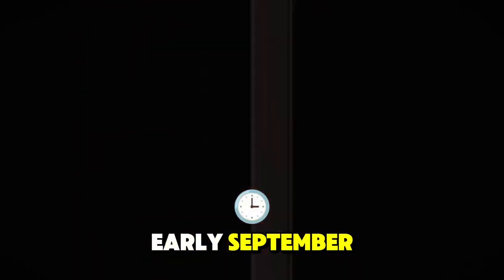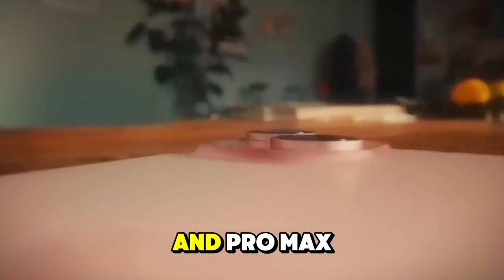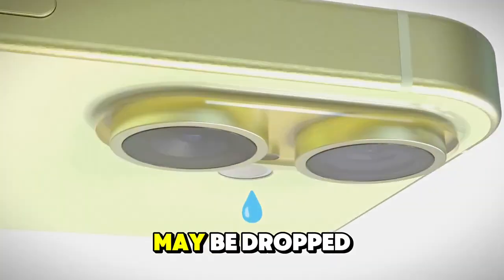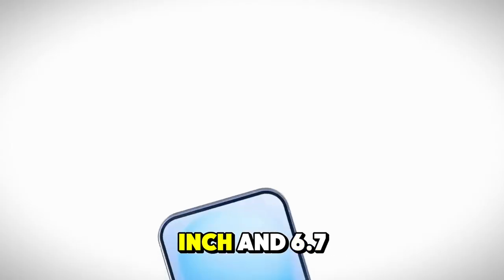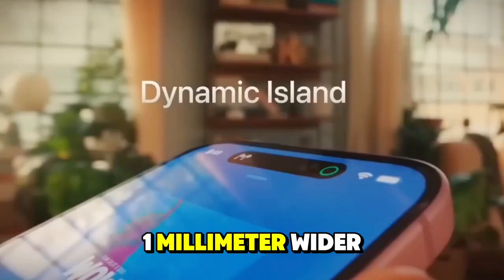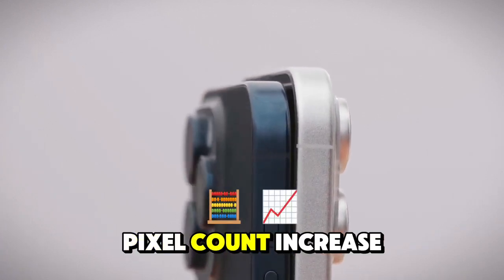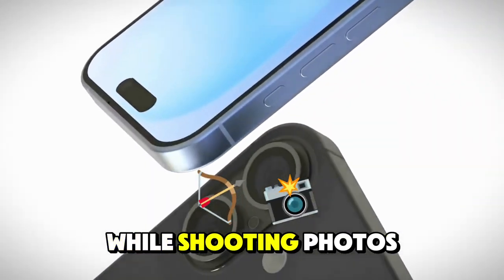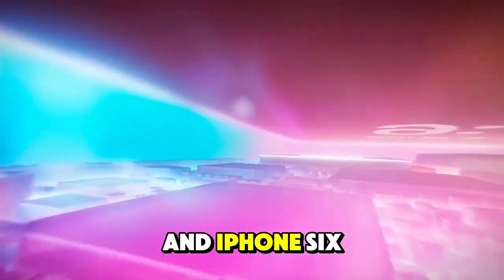iPhone 16 series What Does The New Botton Do ? iphone leaks 2024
phone 16, iphone 16 pro max, iphone 16 leaks, iphone 16 launch date, iphone 16 pro, iphone 16 pro max unboxing, iphone 16 pro max launch date, iphone 16 trailer, iphone 16 unboxing, iphone 16 designiphone 16 pro, 16 Pro max